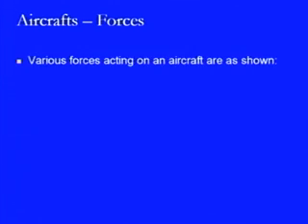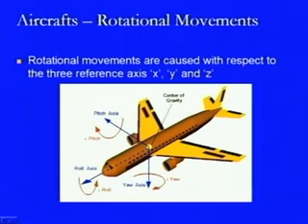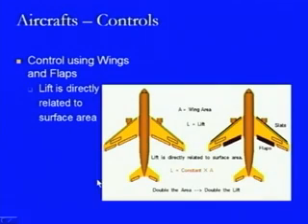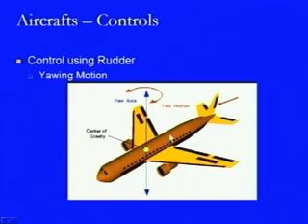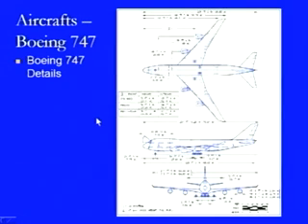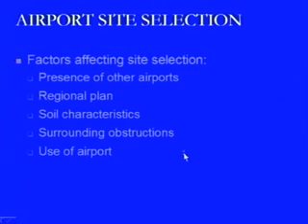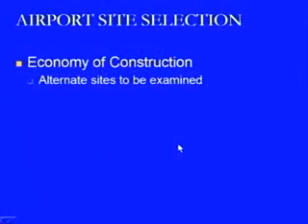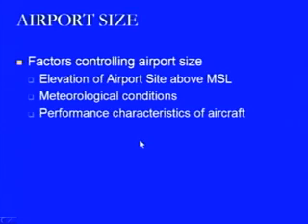Lec-29 Aircraft Controls, Airport Site&Size Selection